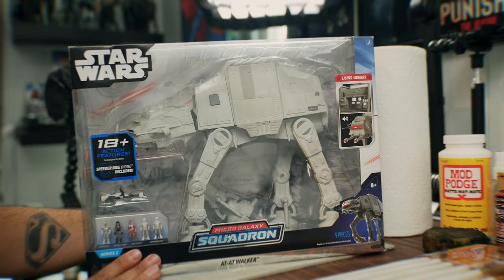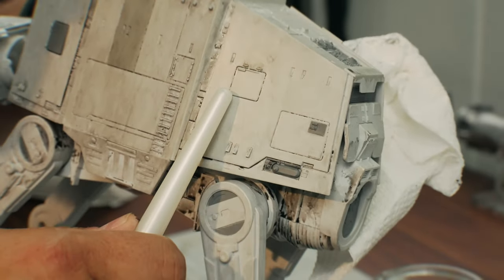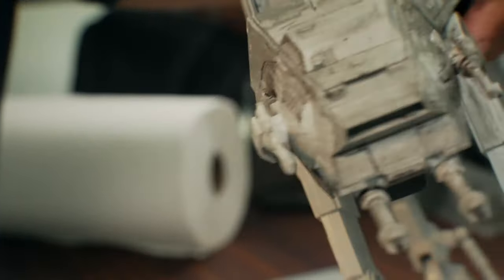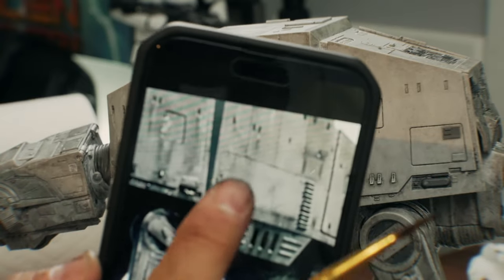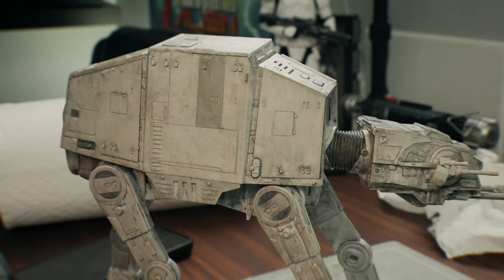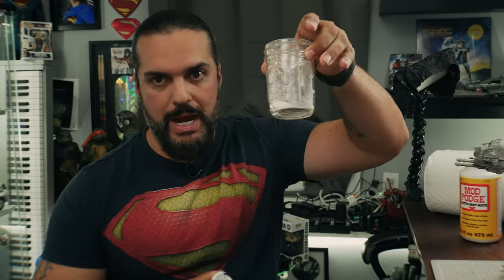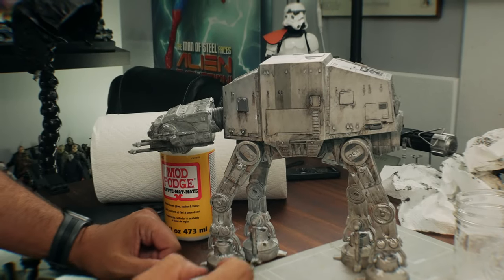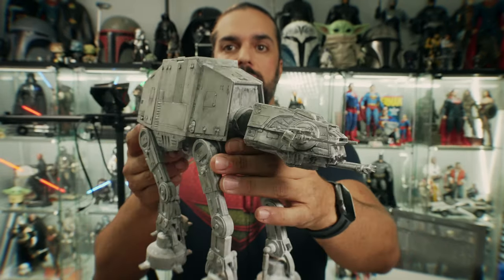AT-AT Walker - Unbox & Weathering : Micro Galaxy Squadron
This was amazing little project. Micro Squadron has been putting out some amazing Star Wars products.

These commissions help support the growth of my channel and cover expenses such as the purchase of items like the figures I review, custom lightsabers, product and materials for customizing tutorials, video and photo gear for the studio, and even subscription fees for live-streaming. That said, there is zero, 100% no input from any of the companies or manufacturers on what is in my videos. They do not have any say, and they do not see any videos before they are posted.

I believe in providing honest and unbiased reviews, regardless of how I acquire the products. My goal is to give you the most accurate and helpful information to assist you in making informed purchasing decisions. Thank you for your trust and support.